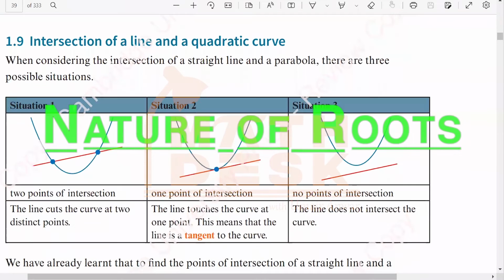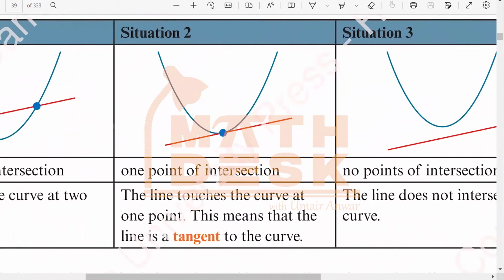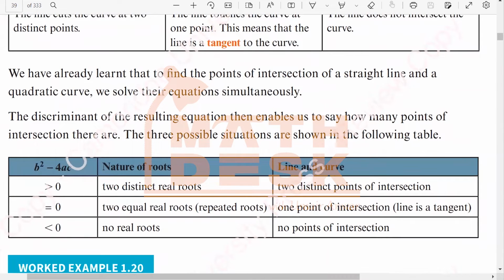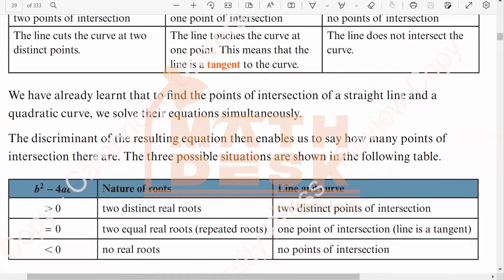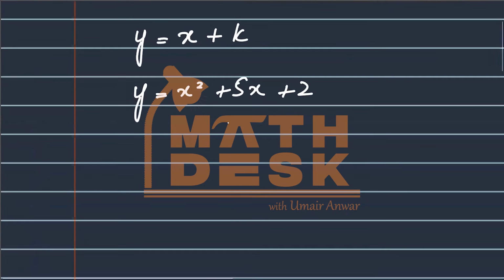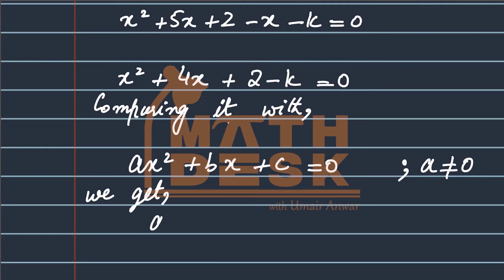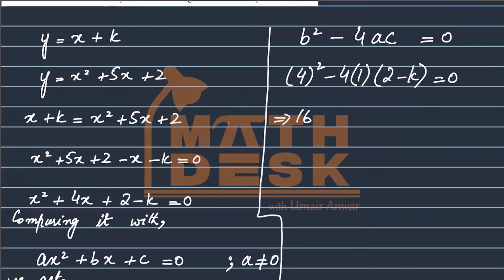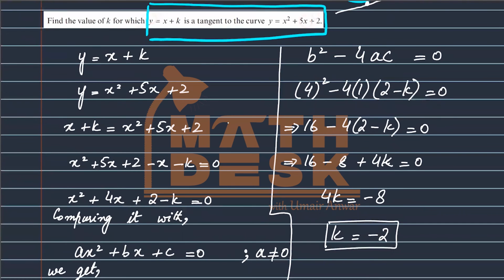11. Discriminant & Points of Intersection of a Curve and Line | GCSE & IGCSE AS Level Maths (P1)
Unlock the key concepts behind the Discriminant and how it relates to the Points of Intersection between a Curve and a Line in this comprehensive tutorial by Umair Anwar on Physics and Maths with Umair Anwar. This video is designed to cover essential topics from the GCSE and IGCSE AS Level Maths syllabus (Component P1) with clear explanations, practical tips, and exam-focused problem-solving.

What You’ll Learn in This Tutorial:
Understanding the Discriminant (Δ): Learn how the discriminant determines the nature of solutions for a quadratic equation.
Geometric Interpretation: Discover how the discriminant predicts the points of intersection between a curve (quadratic) and a straight line.
Types of Intersections: Explore cases with no intersection, one point of tangency, or two points of intersection.
Solving Real Exam Questions: Practice solving equations to find intersections using sample problems aligned with the syllabus.
Tips and Tricks for Exams: Get expert advice on how to approach these problems effectively under time pressure.
This video serves as a quick review and exam guide for the topic, making it ideal for students preparing for the GCSE and IGCSE AS Level Maths (Component P1) exams. With clear step-by-step demonstrations and practical examples, this tutorial will boost your confidence and problem-solving skills.

Students preparing for the GCSE and IGCSE AS Level Maths syllabus (Component P1).
Learners seeking to strengthen their understanding of the discriminant and its applications.
Anyone revising concepts related to intersection points of curves and lines for upcoming exams.
🧑‍🏫 Hire me as your tutor or enroll in my online courses for a more personalized and thorough learning experience.